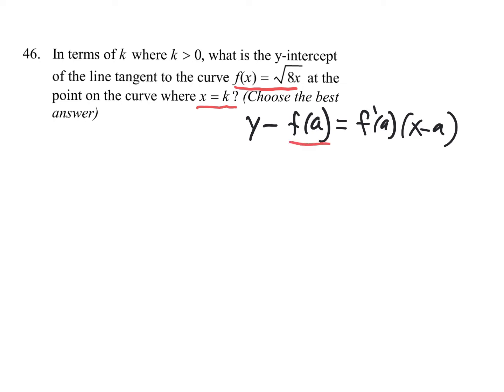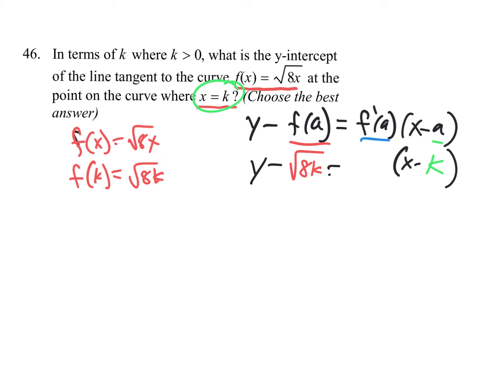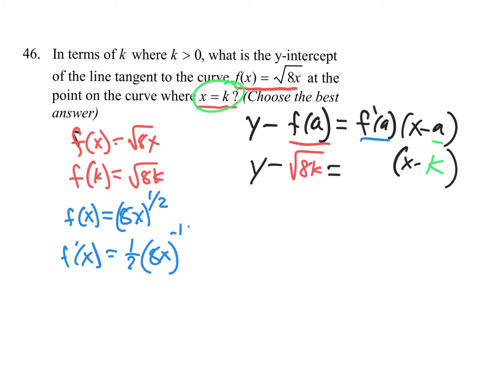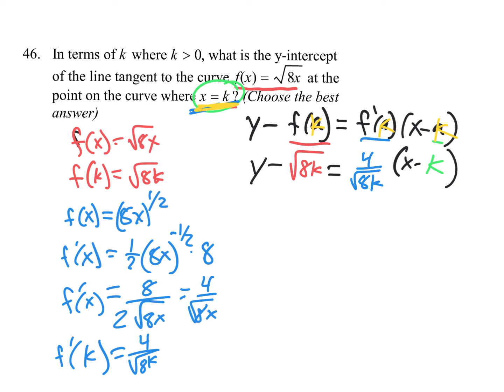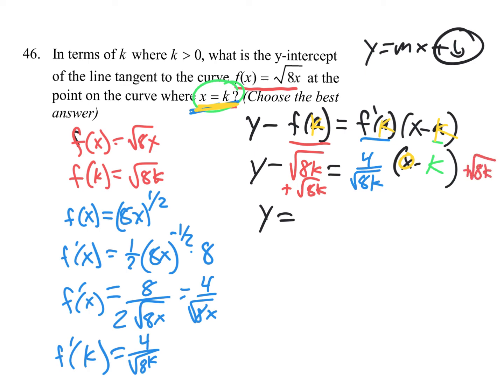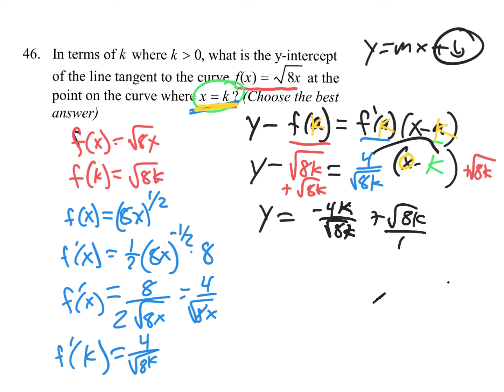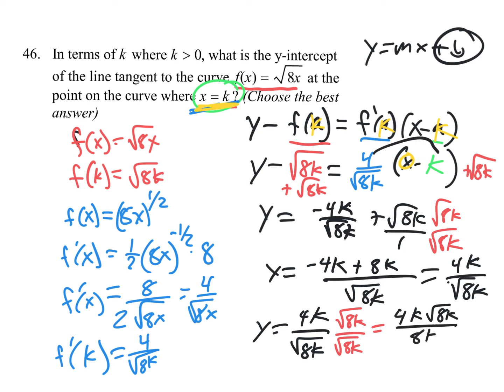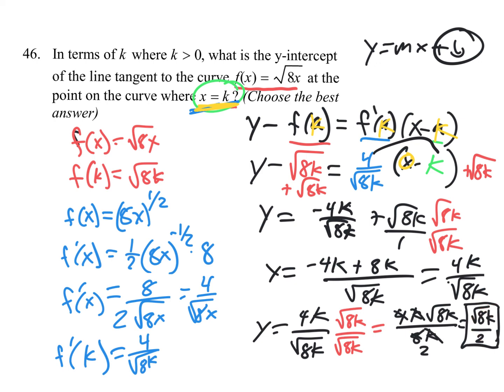Calc Q1 Study Guide #46